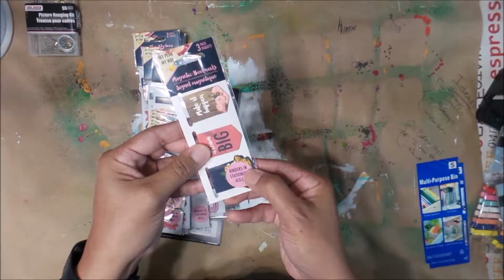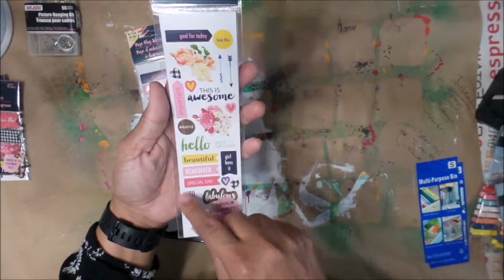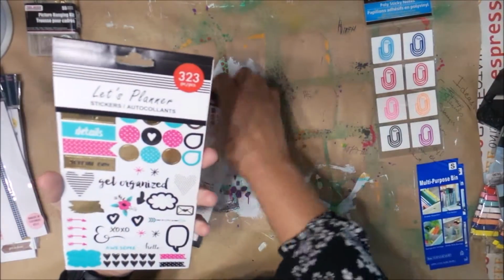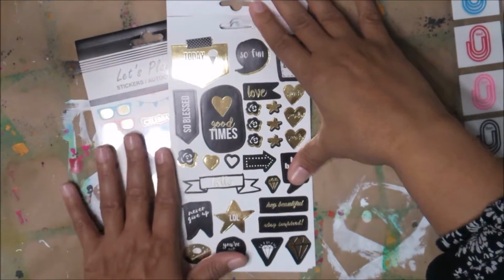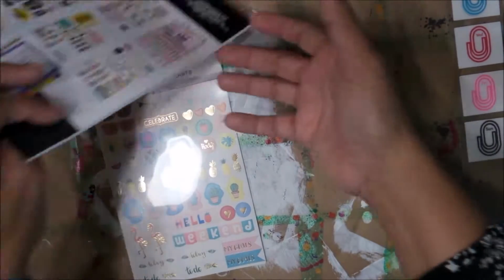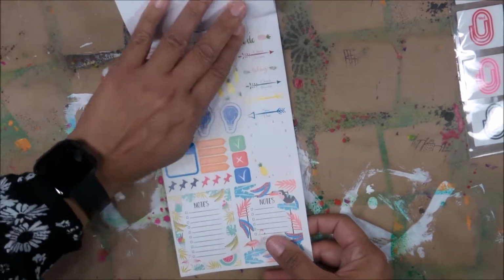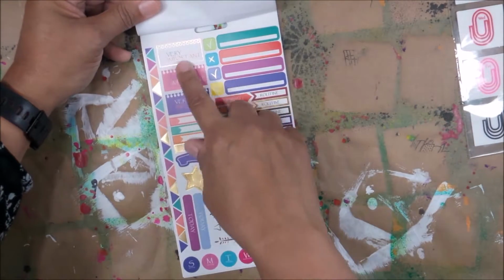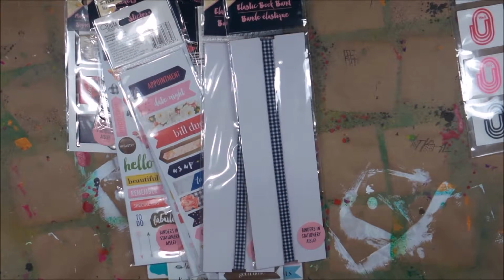Crafty Haul Dollar Tree